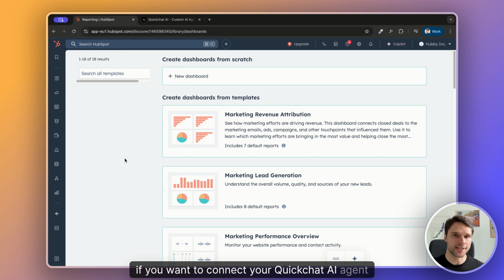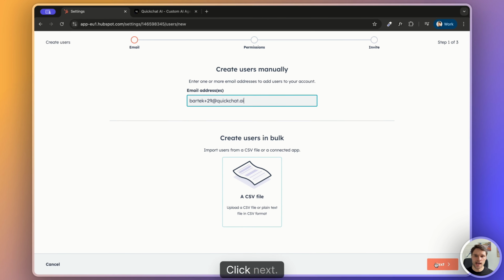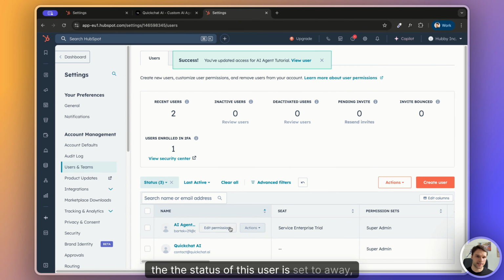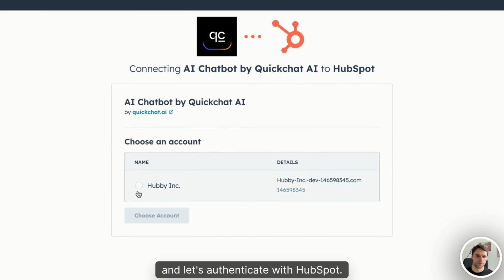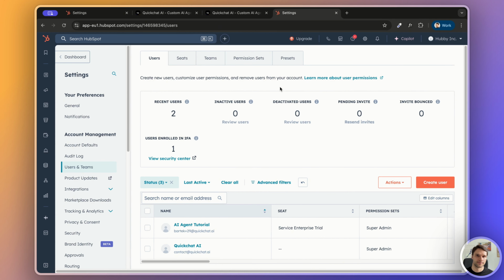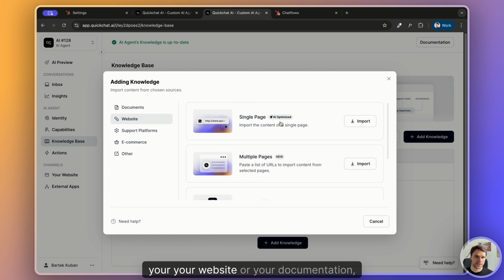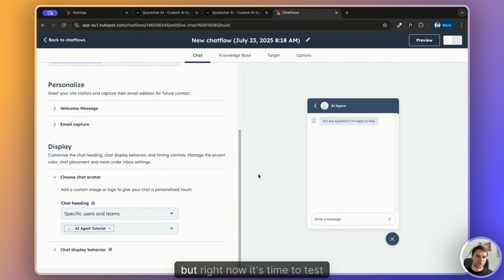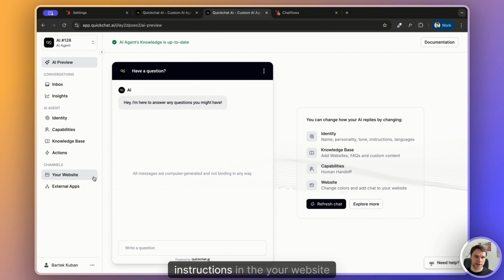Connect a Support AI Agent to your HubSpot account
In this step-by-step guide, you’ll learn how to connect your Quickchat AI Agent to your HubSpot account and start syncing leads, conversations, and more.

Whether you’re using HubSpot for CRM, marketing, or customer support, this integration helps you:

✅ Automatically respond to customers' questions via an AI widget
✅ Streamline your support and sales workflows